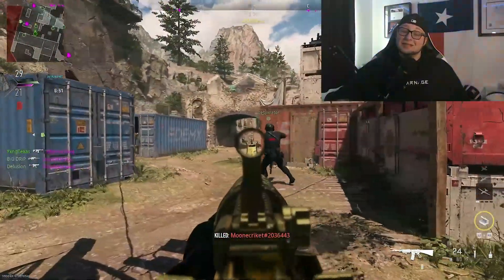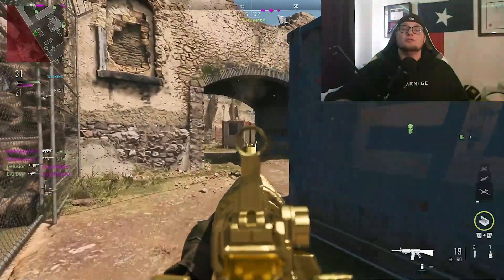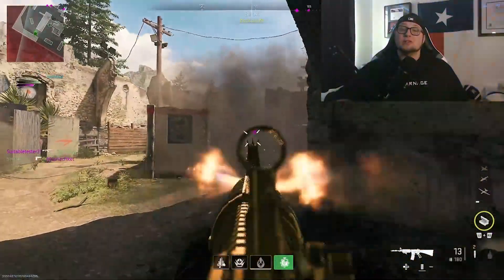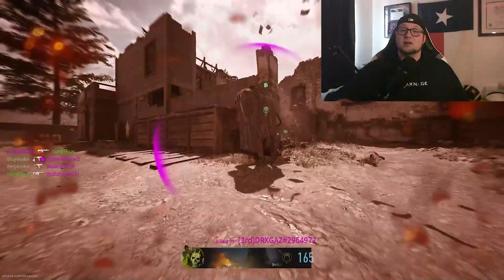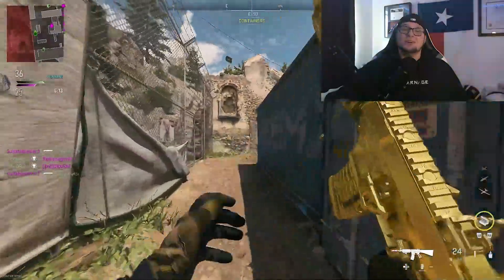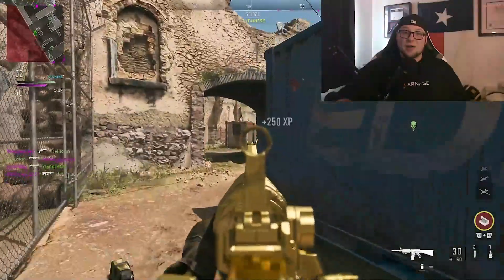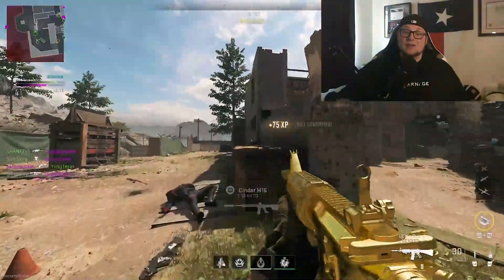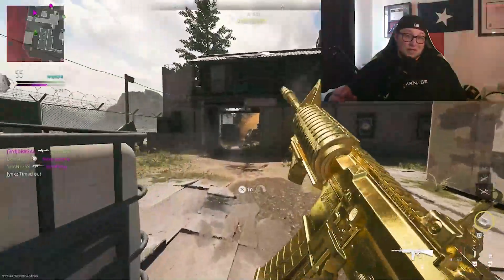MODERN WARFARE 2 AND WARZONE 2: SEASON 1 RELOADED UPDATE *FULL* REVEAL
In this one, I discuss all of the new content players should expect with tomorrow's Season 1 Reloaded update in Modern Warfare 2 and Warzone 2!